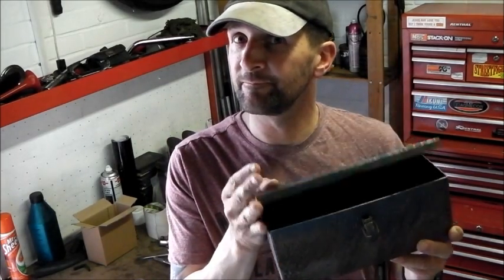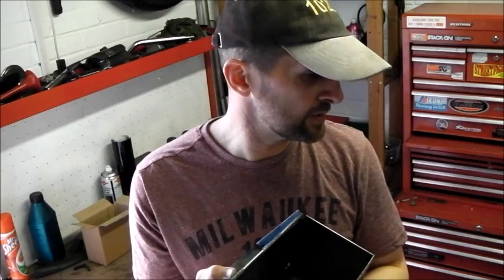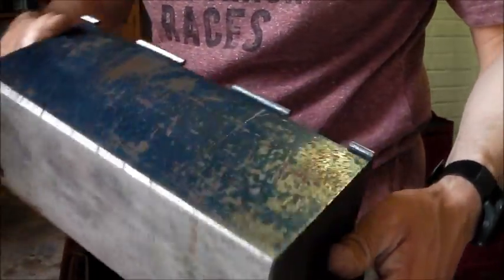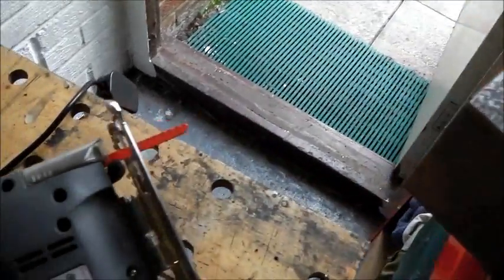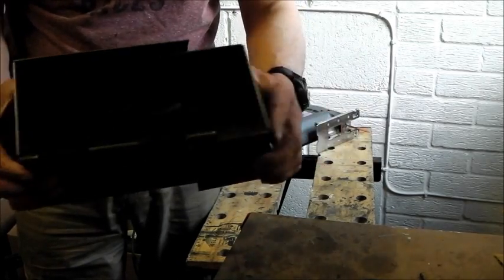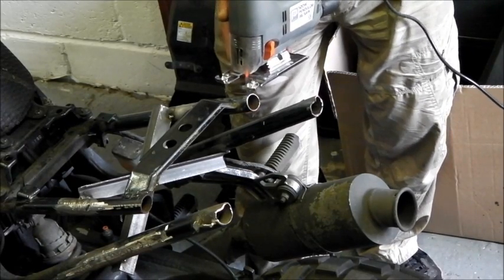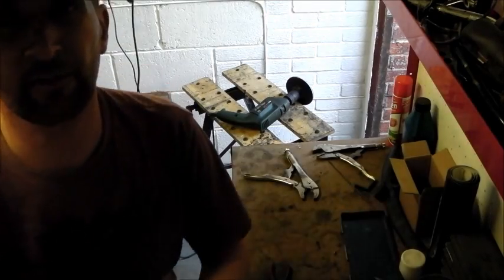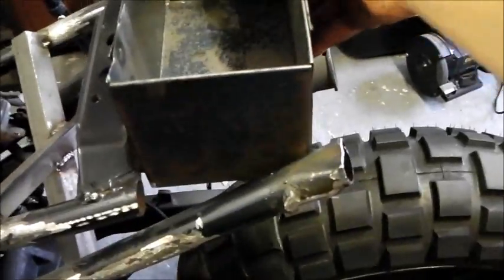Delboy's Garage, Project Bandit #5, 'Whats in the Box'?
Need somewhere to keep the battery safe and secure, so time to make use of a little gift from my good mate Duke Dyson. and the first chance to crank up the welder..!